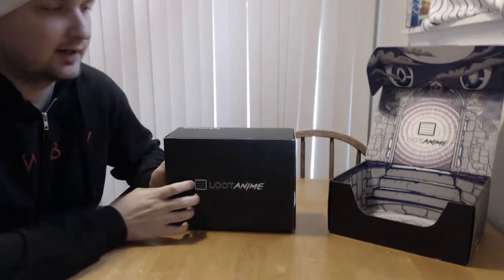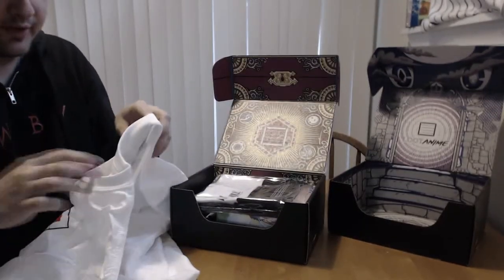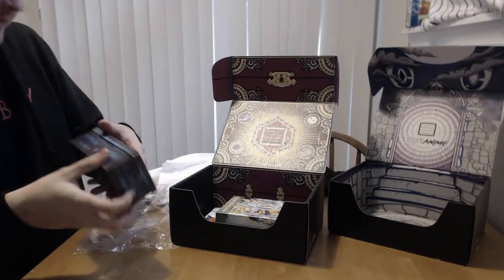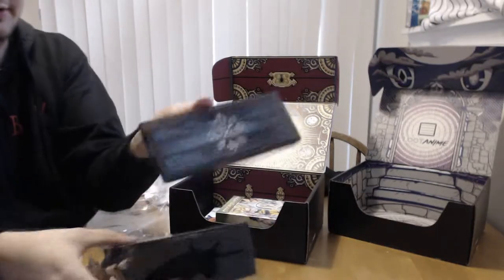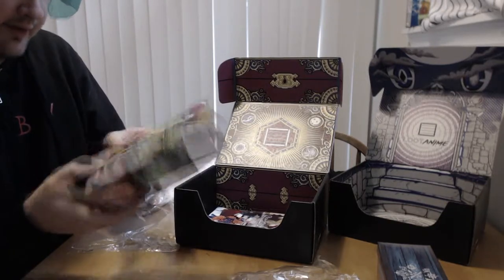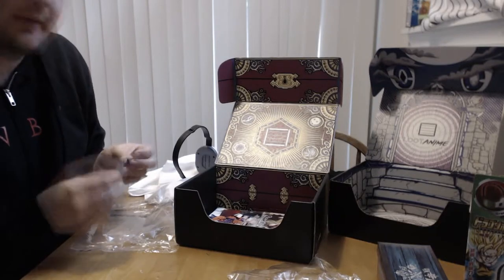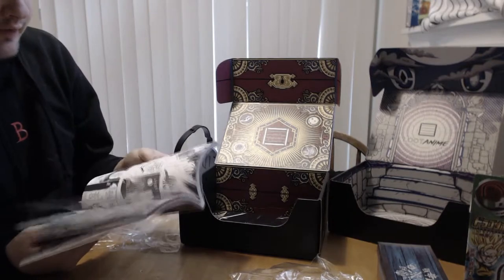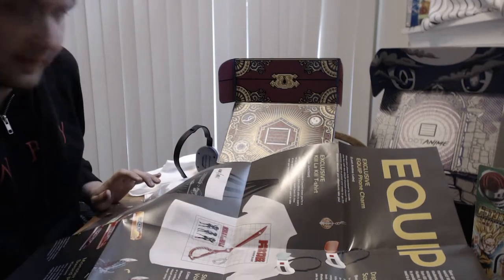Loot Anime Unboxing February 2016 -EQUIP-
Unboxing of the Loot Anime crate for February.  The theme was equip; items included from shows like Kill la Kill, DBZ, and Akame ga Kill!  All music and voices are created and owned by myself.